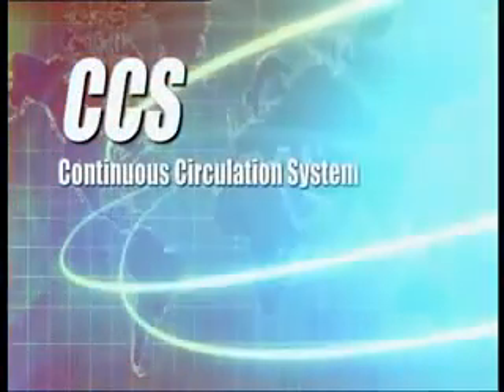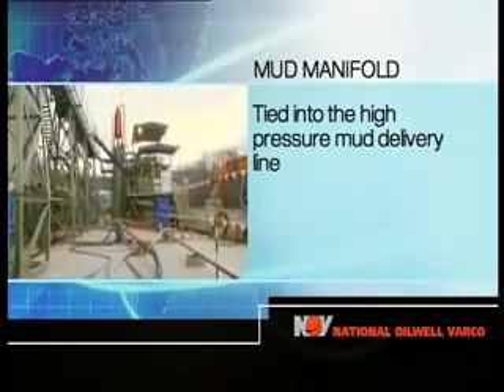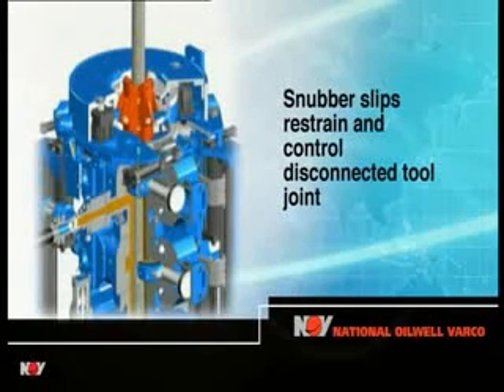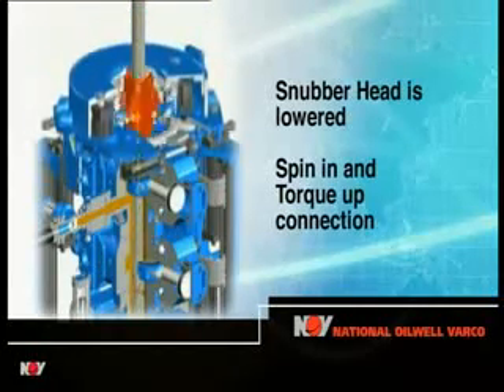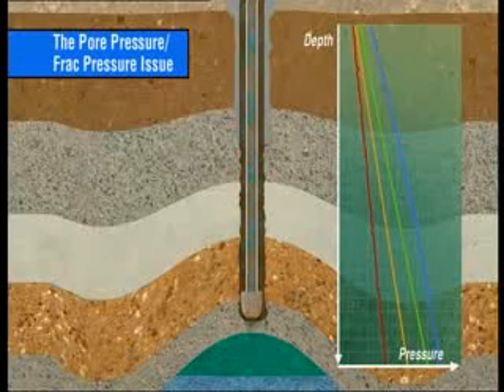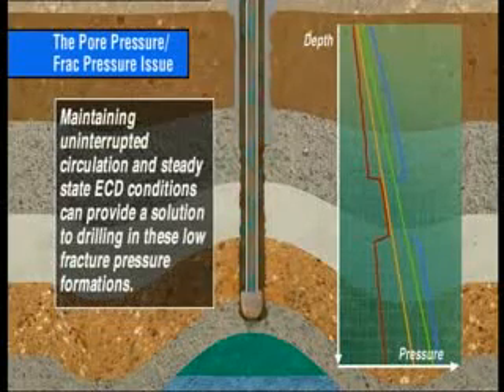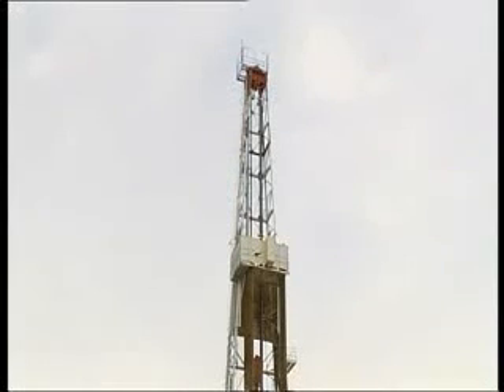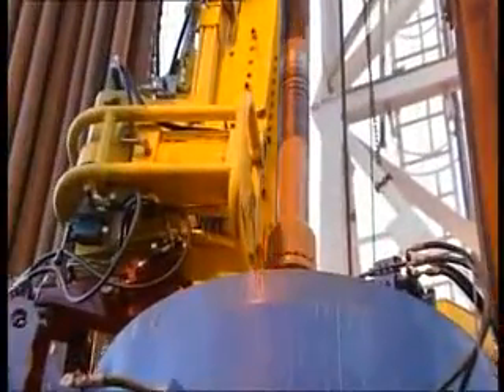CCS (Continuous Circulation Drilling System) now available from NOV (National Oilwell Varco).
This video explains the function of the CCS; which is the only rig floor machine that permits CONTINUOUS CIRCULATION while making connections; Now in continuous service with Statoil, ConocoPhillips and now with Petrobras.
The CCS maintains steady ECD, bottom hole pressure, cuttings mobility, and constant mud temperatures and properties; with no circulating back of cuttings before connections, no accumulation of fluids during connections and no re-stabilisation after connections.
With no added components in the drillstring or high pressure mud connections on the rig floor and no disconnection of mud  from the drillstring, the CCS is instrinsically reliable and safe and is reducing Drilling  NPT dramatically.